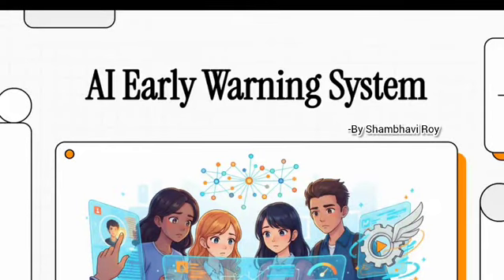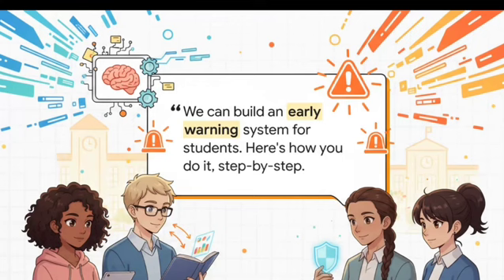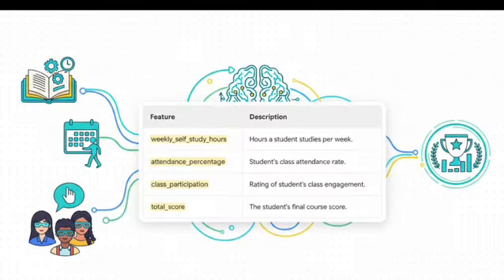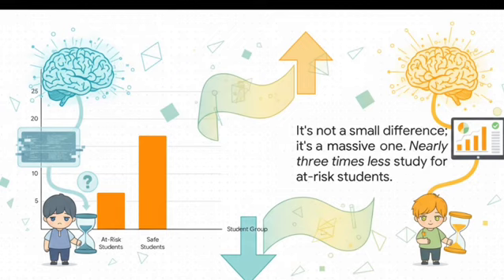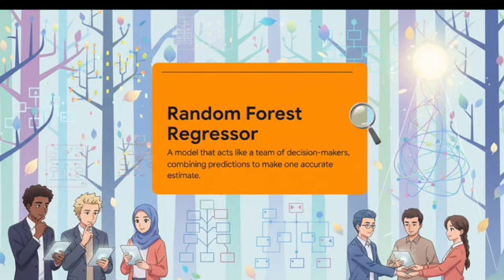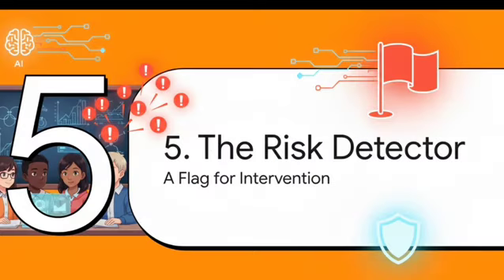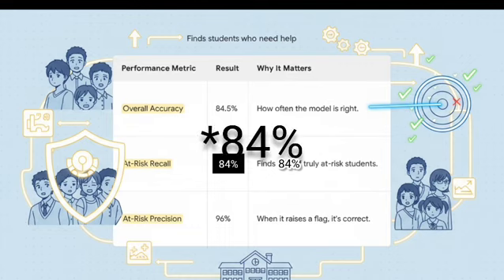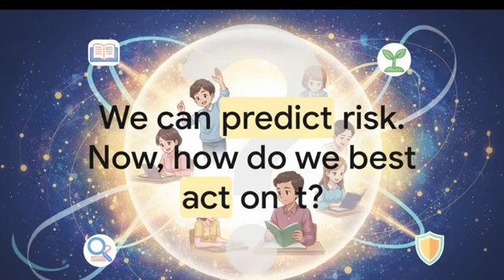Student Performance Prediction & Early Warning System| Machine Learning Project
This video demonstrates a Machine Learning–based system designed to predict student academic performance and identify students at academic risk. The system uses academic and behavioral features such as attendance, study hours, and participation to generate both a predicted score (regression) and an early warning risk label (classification).

🔹 Key Features:
• Predicts student academic score using regression models
• Identifies at-risk students using classification models
• Includes data preprocessing, feature scaling, and model evaluation
• Provides early warning indicators to support academic decision-making

🔹 Technologies Used:
Python, Scikit-learn, Pandas, NumPy, Matplotlib

Install the required dependencies

Run the main script to train and test the model

This project is intended for educational and research purposes.